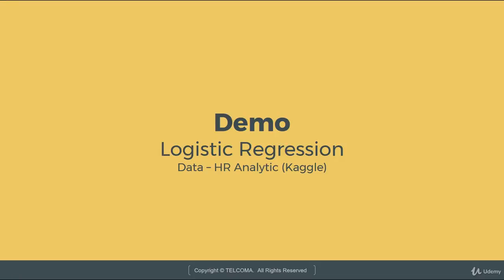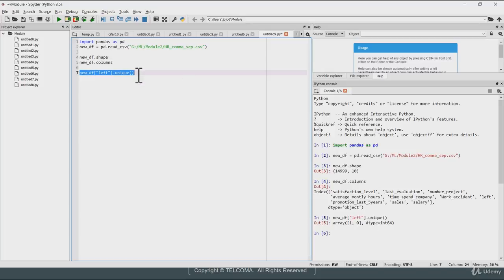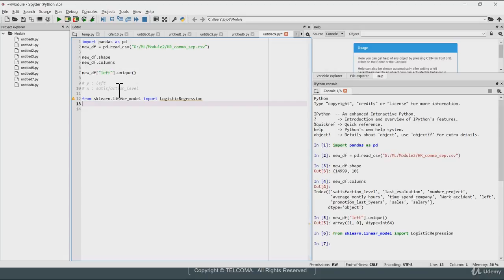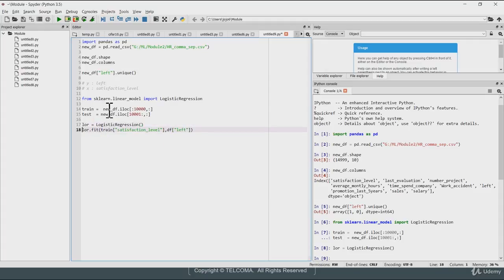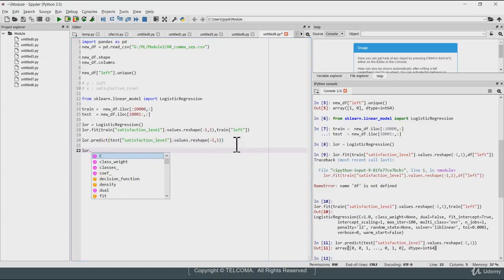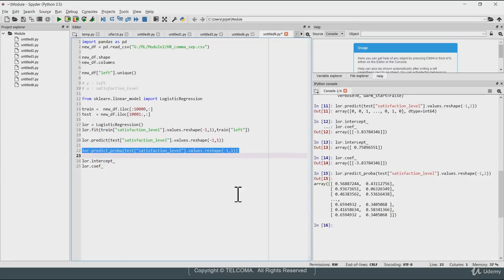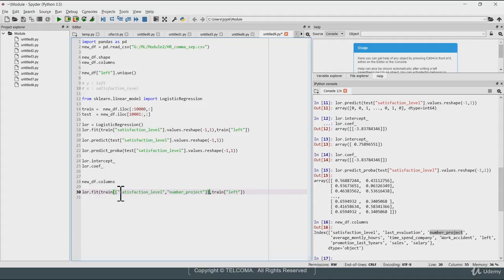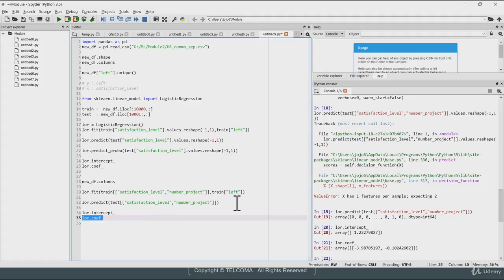5 - Classification Logistic Regression Demo